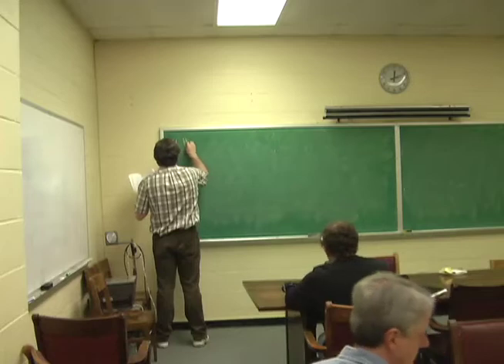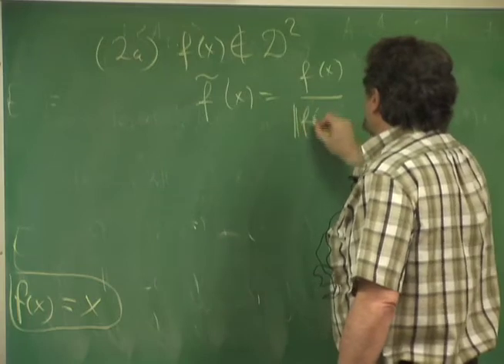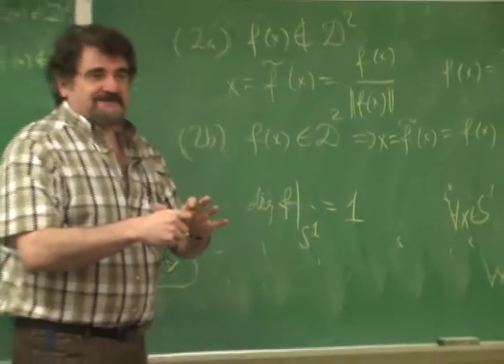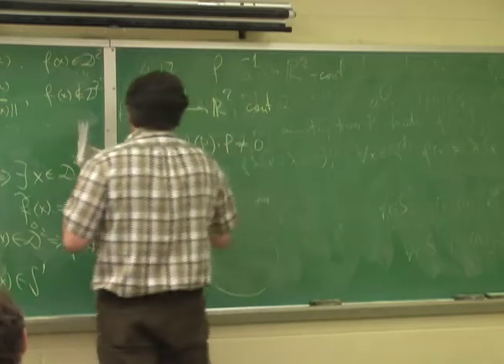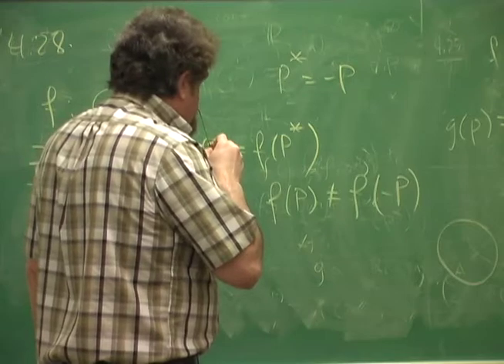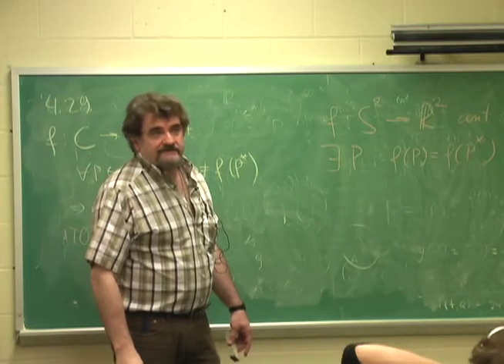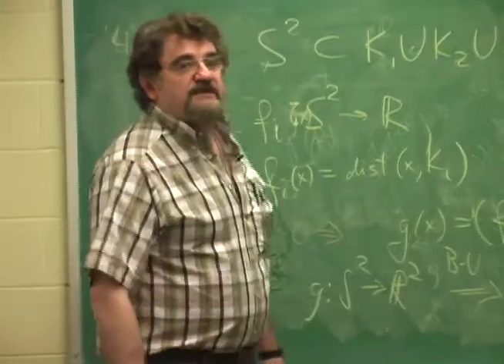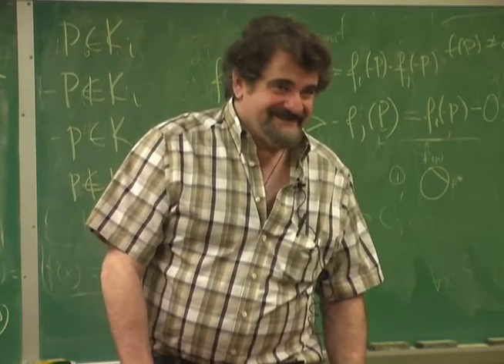William and Mary Math-Physics Seminar 4.4.07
The continuation of the lecture series on algebraic topology held at the College of William and Mary.  The lecture material is from Fulton's "Algebraic Topology".  Speaker is Dr. Nahum Zobin from the W&M Math Department.  Today he solves some exercises from chapter four.

Speaker: Nahum Zobin